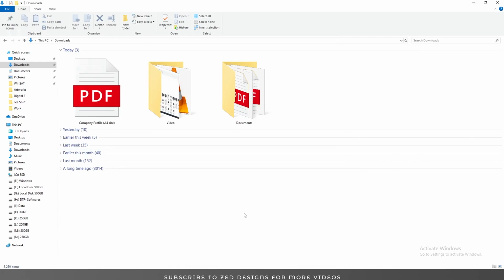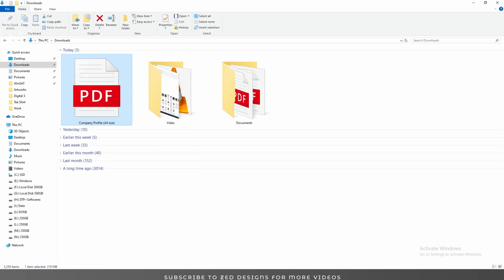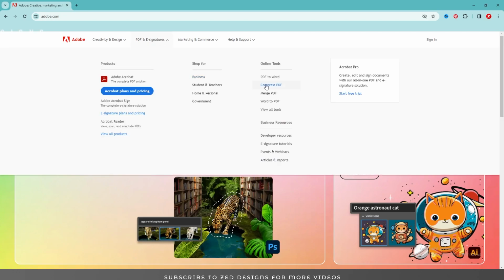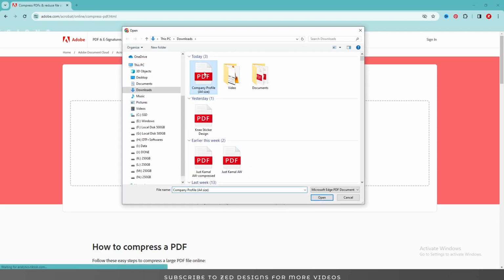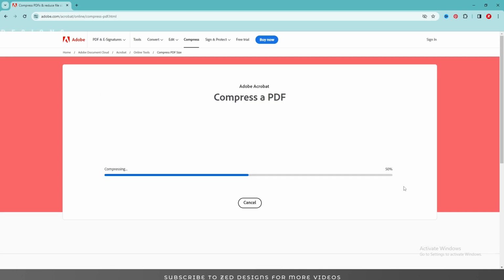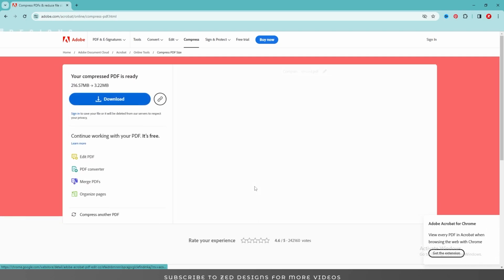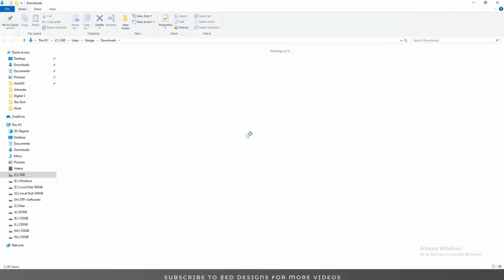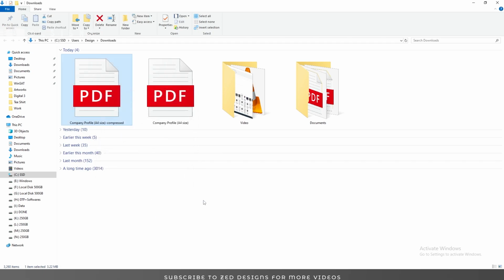How to Compress PDF File Online - Save Low Size PDF File Using this Easy Method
Video Title : How to Compress PDF File Online - Save Low Size PDF File Using this Easy Method
Learn how to quickly and easily compress your PDF files online with this step-by-step tutorial.
Using this Easy Method You Can save Low Size PDF file Online. Watch this Tutorial and make you life Easy.
Discover the best tools and techniques to reduce the size of your PDF documents without compromising quality. Whether you're sharing documents or optimizing storage space, this guide will help you streamline your workflow with efficient PDF compression methods.